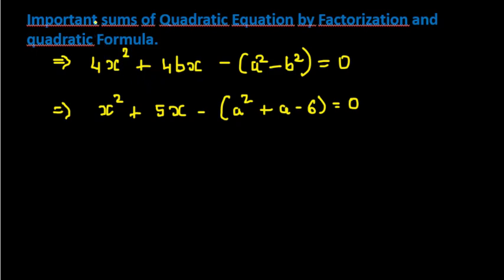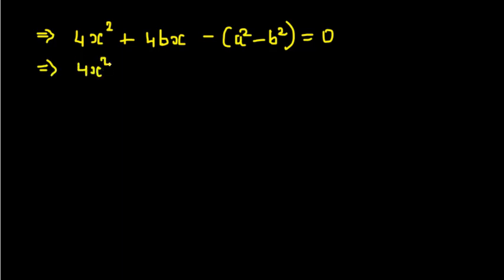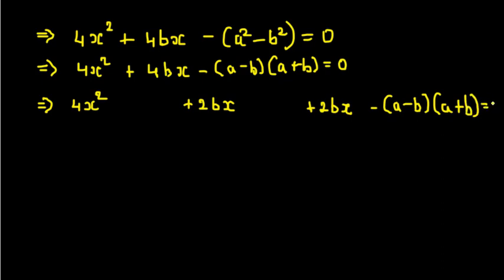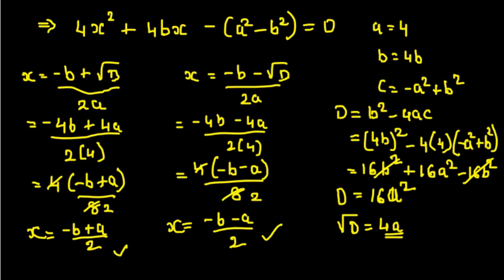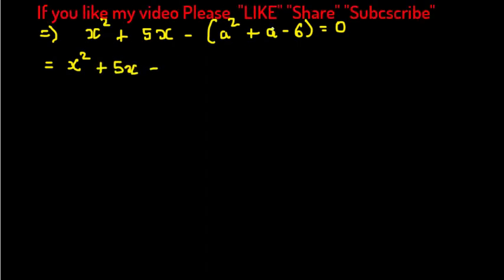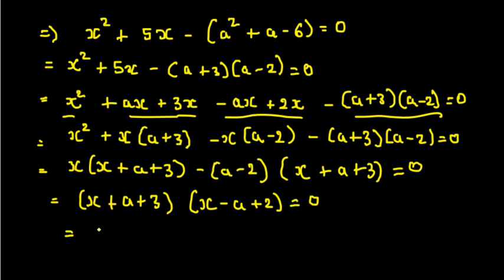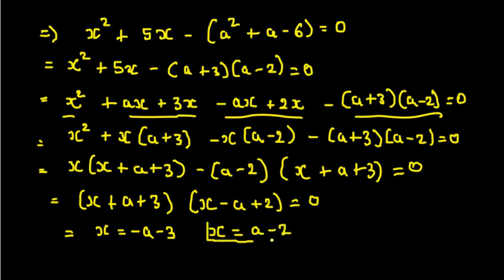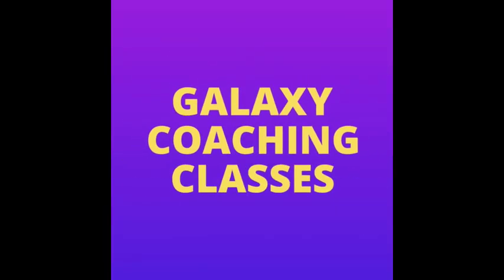Important sums of quadratic Equations by factorization and the quadratic formula